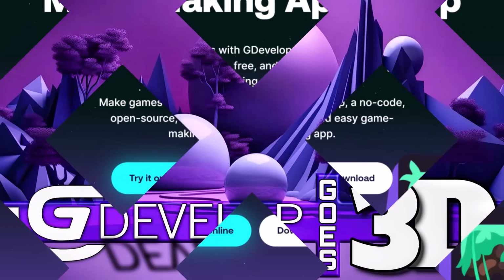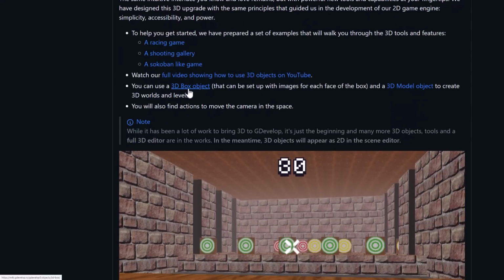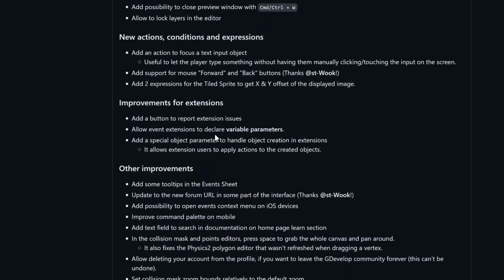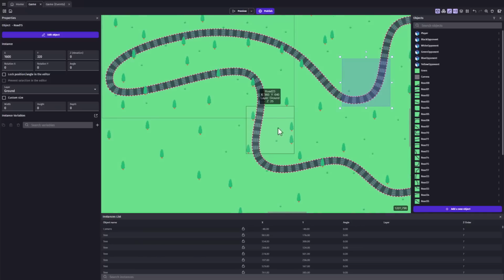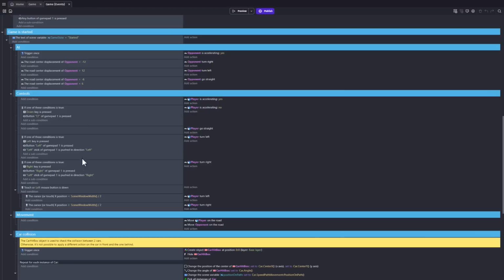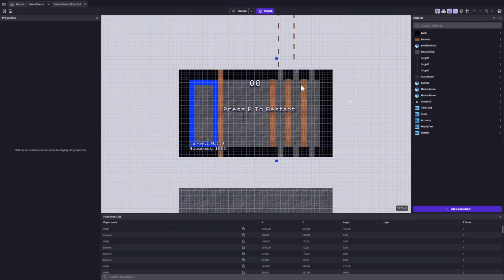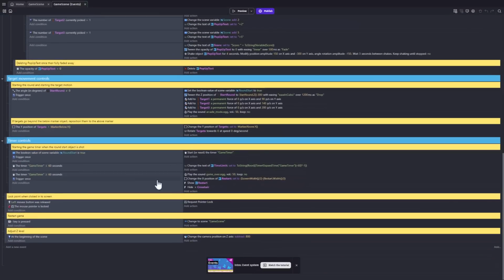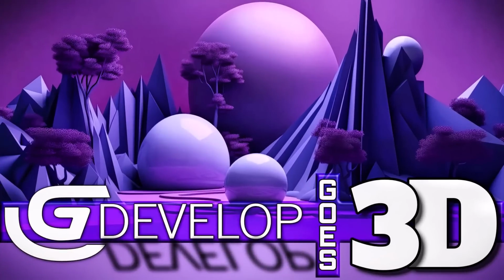GDevelop is Now 3D!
The easy to use "codeless" game engine GDevelop is now a 3D game engine.  The 3D functionality is very primitive at this point, but is hopefully the first step in a fully featured 3D (and 2D) game engine.